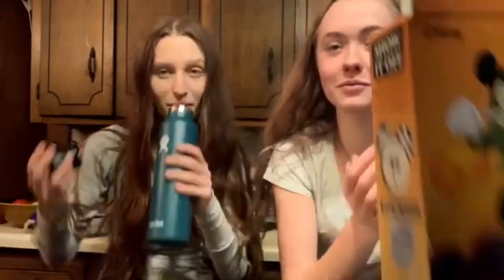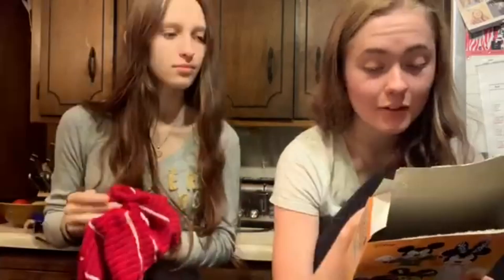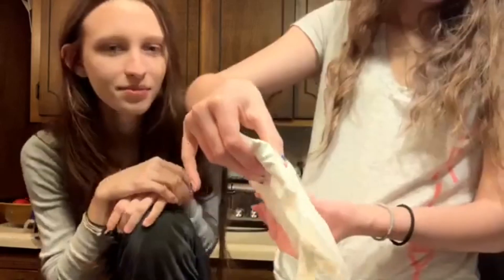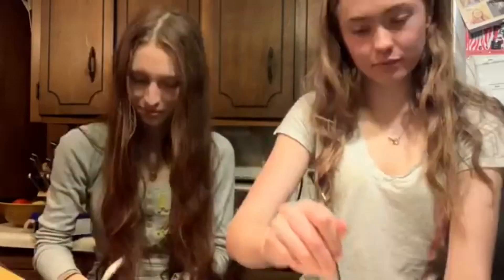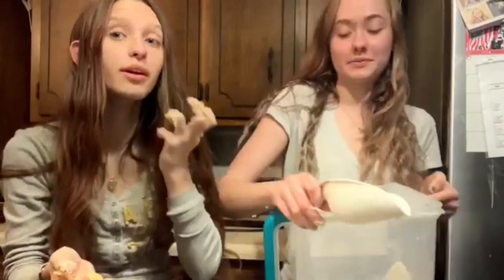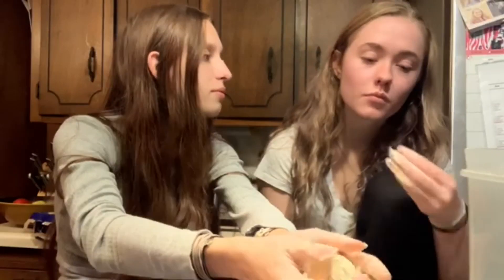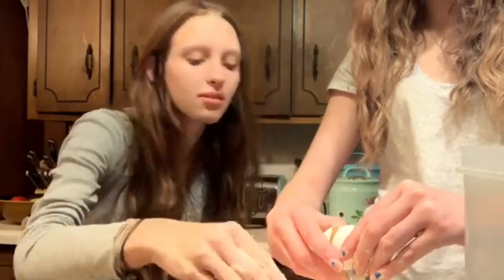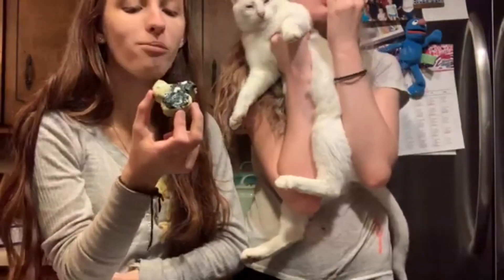Halloween bake with us!! *Fail*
This was a pre recorded video that my best friend and I recorded in September 2020. It was recorded on my phone because I didn't have a camera yet so that's why the quality is lower. Originally I did not plan on ever posting this video, but I had so much fun filming and editing this video that I thought I have to share it all with you. I hope it gives you a laugh or two, because I know it gave us a lot of laughter lol.

★Stalk me!

If you’re reading this comment: “The real ones read the description.”